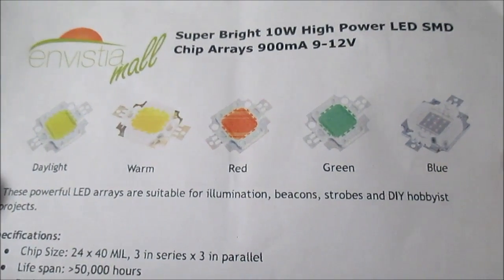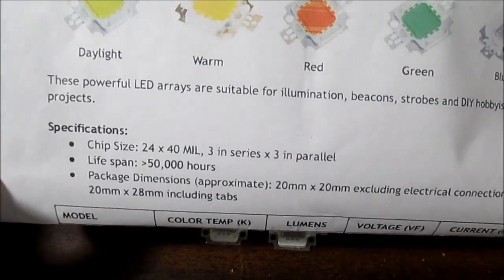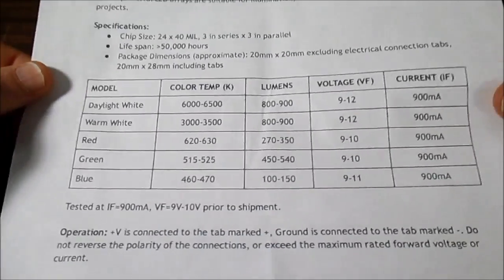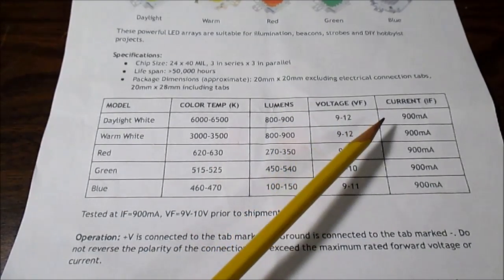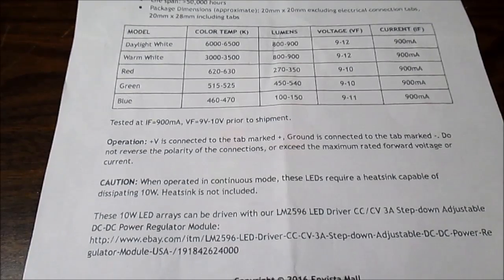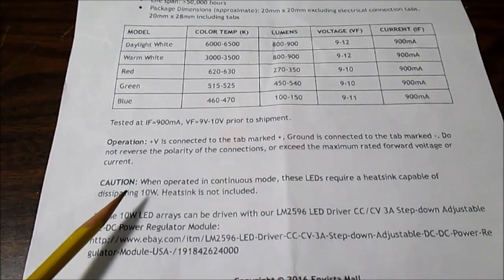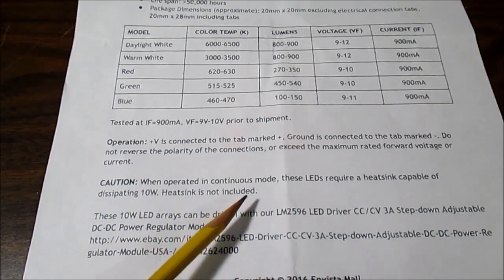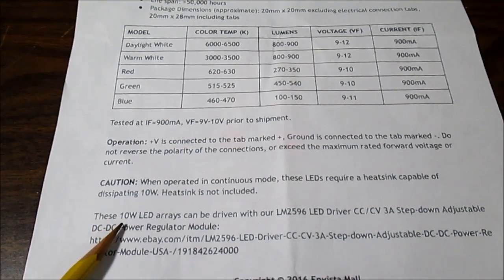10 watt color and white LEDs test and review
Very low cost red, green, blue, warm white & cool white 10w, ~9v LED modules. See what I think of them.

Send ICs, LEDs or electronics for review, teardown or analysis:
JohnAudioTech